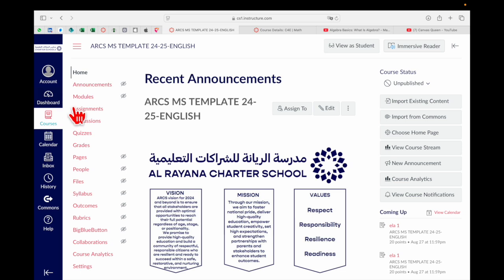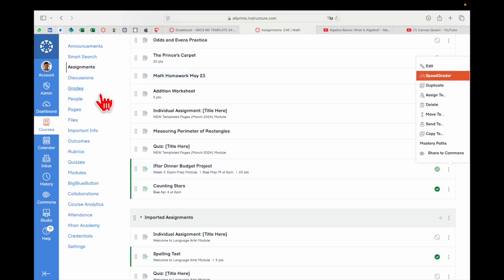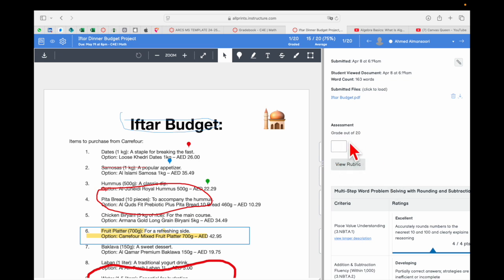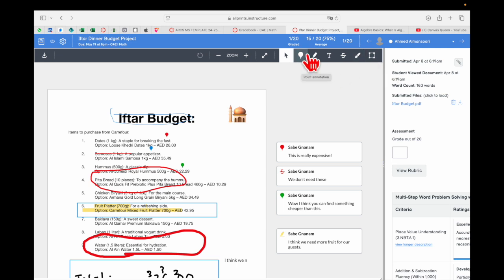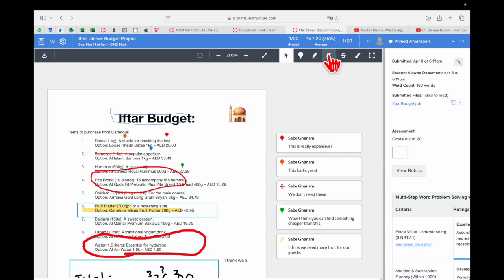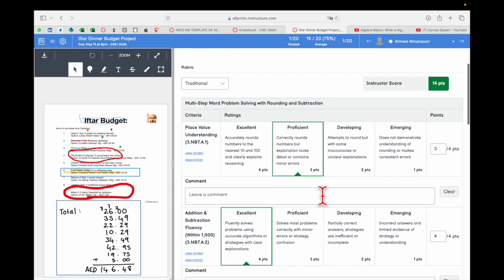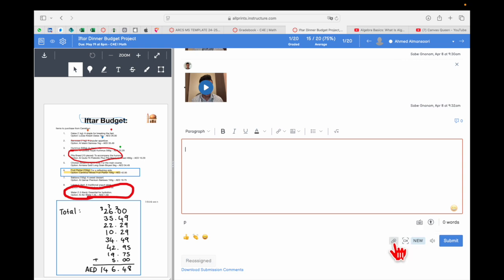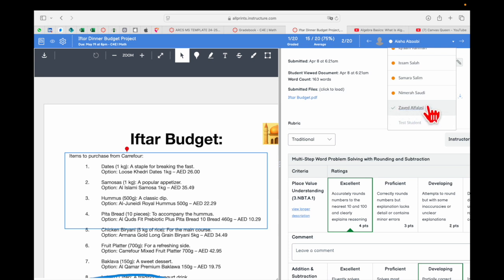Canvas Speed Grader